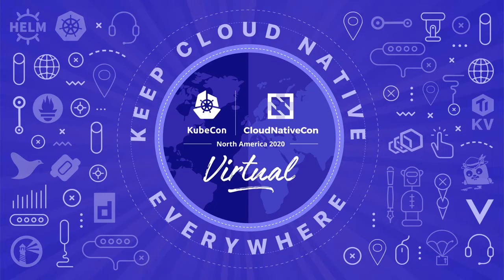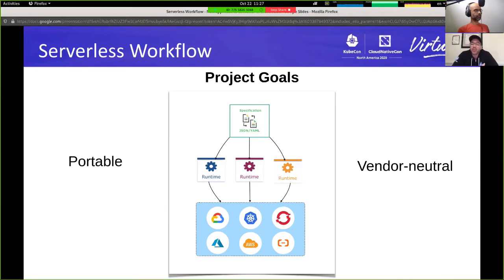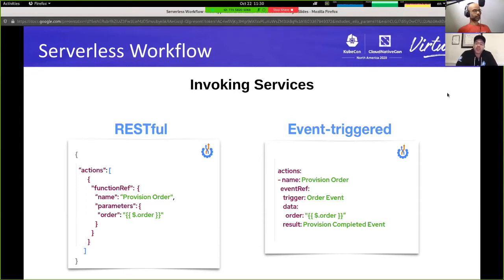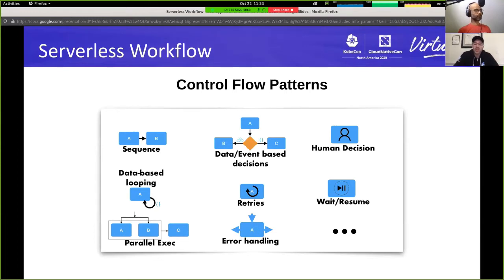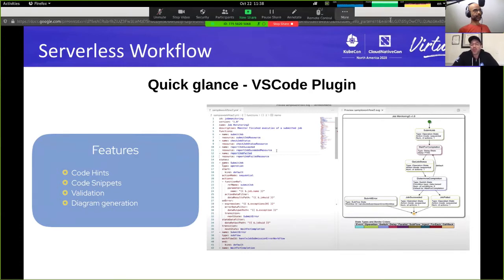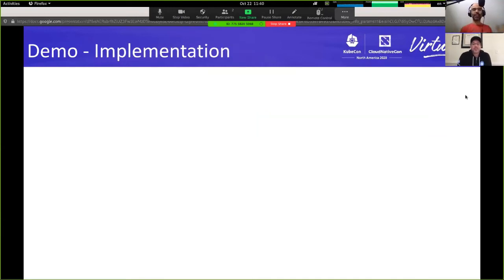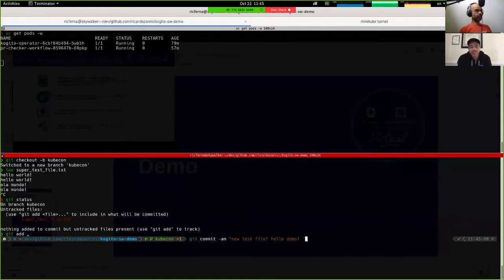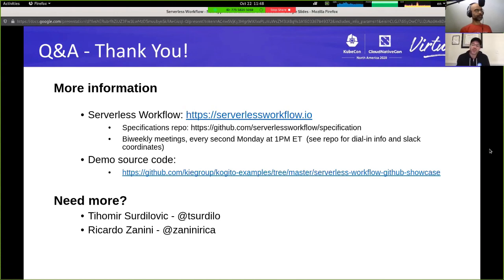Serverless Workflow – New Approach to Container Orchestration - Tihomir Surdilovic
Serverless Workflow – New Approach to Container Orchestration - Tihomir Surdilovic & Ricardo Zanini Fernandes, Red Hat

With the rise of Serverless Architectures, Workflows have gained a renewed interest and usefulness. Typically thought of as centralized and monolithic, they now play a key role in service and events orchestration and coordination. With many different architecture approaches already in place, the Cloud Native Computing Foundation has started an initiative to specify Serverless Workflows Specification to ensure portability and vendor neutrality. In this talk, we introduce the CNCF Serverless Workflow specification and provide examples and demos running on Kubernetes and Kogito, Red Hat’s business automation toolkit. You will learn: * The what, why, and how of the CNCF Serverless Workflow specification * Why using the Serverless Workflow specification and orchestration can improve your serverless architecture * Define and deploy Serverless Workflow custom resources on Kubernetes